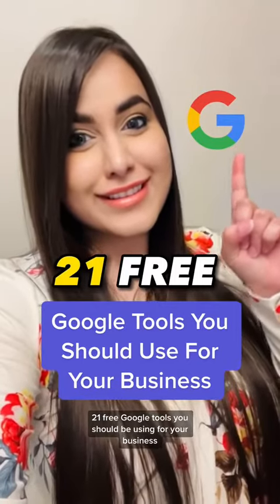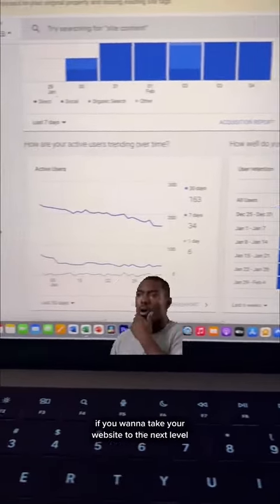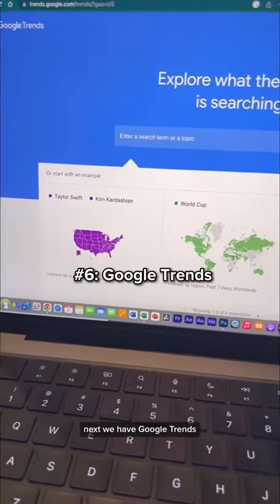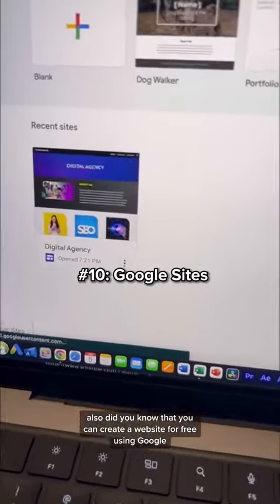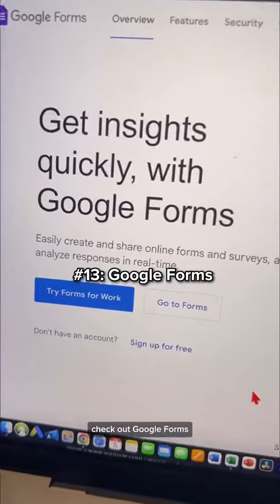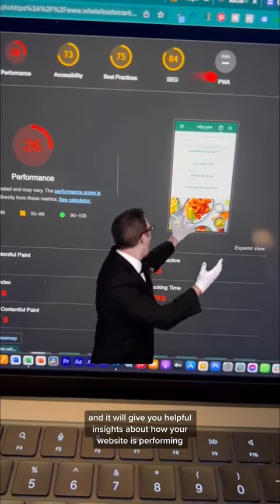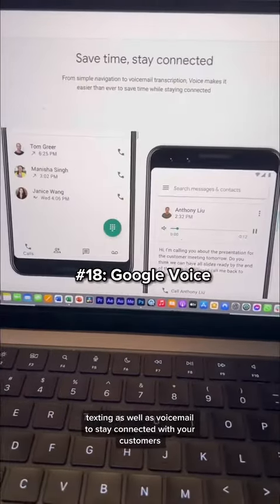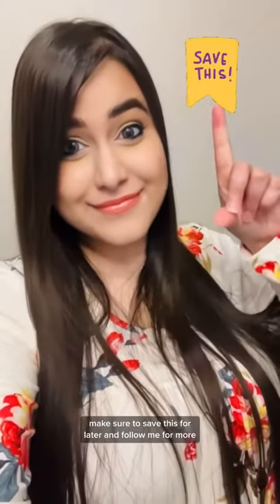21 Google Tools to Blow Up Your Business - And They're 100% Free!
21 Free Google Tools You Should Be Using For Your Business

If you are thinking about starting a business this year on a budget and thinking about bootstrapping your startup then you need to know these 21 digital marketing tools by Google 💁‍♀️

✅ Google Analytics - helps you track and report your website data

✅ Google Search Console - helps you understand how your site is performing on Google search

✅ Google Tag Manager - Manage all your website tags/ scripts/ tracking pixels without editing code

✅ Google Tag Assistant - make sure your tags are correctly firing once it’s configured on Google Tag Manger

✅ Google Data Studio (now called looker studio) - convert your data into beautiful visuals to tell a story of how your business is performing

✅ Google Trends- find trending searches on Google & find content ideas

✅ Google Drive- share files online with cloud storage. You can backup and access all your files from any device

✅ Google Meet - online video conferencing

✅ Google Sites - create a website for free

✅ Google My Business (Google Business Profile) - allows business owners to reach customers via Google Search and Google Maps

✅ Think with Google - gives marketers an inside look at the latest Google data, insights—helping them stay informed and inspired

✅ Google Forms - create surveys and forms online for free in a few clicks and collect real time data

✅ Google Keyword Planner ( Google Ads)- find keywords for your SEO efforts or paid search efforts

✅ Google Lighthouse (page speed insights)- audits your website for speed, SEO and accessibility and give recommendations for improvements

✅ Mobile Friendly Test - helps you check your websites mobile responsiveness

✅ Google Campaign URL Builder - This tool allows you to easily add campaign parameters to URLs so you can measure Custom Campaigns in Google Analytics.

✅ Google Digital Garage - Discover a range of free learning content designed to help grow your business or jumpstart your career

✅ Google Voice - Google Voice gives you a phone number for calling, text messaging, and voicemail

✅ Google Optimize - Google Optimize offers A/B testing, website testing & personalization tools for small businesses to help deliver engaging customer experiences

✅ Google Alerts - Setting up Google Alerts is a quick and easy way to get free business news and information delivered directly to you